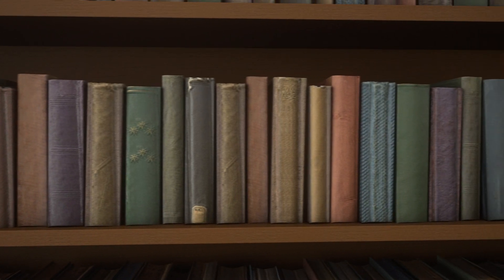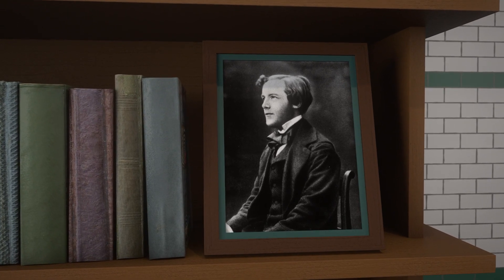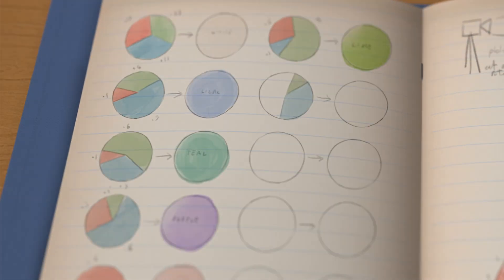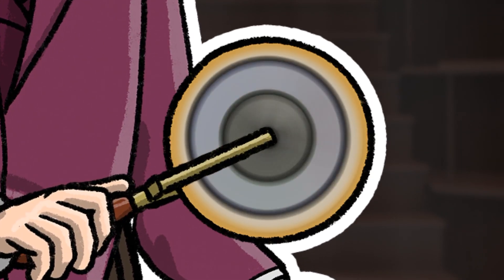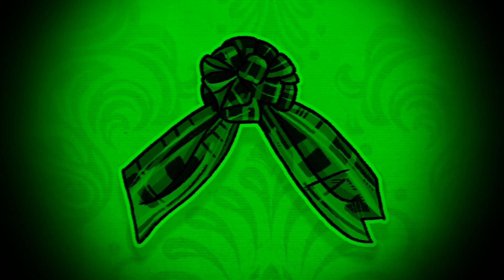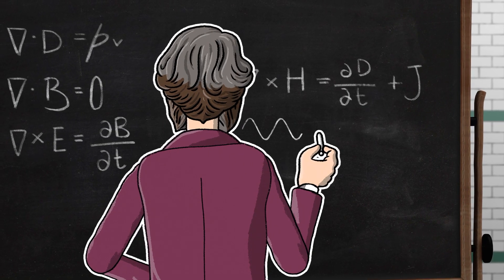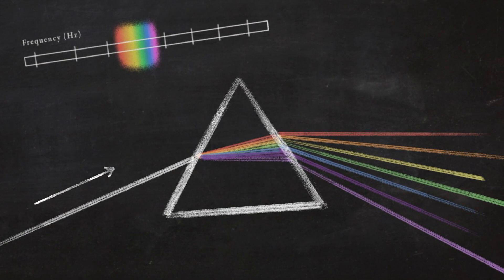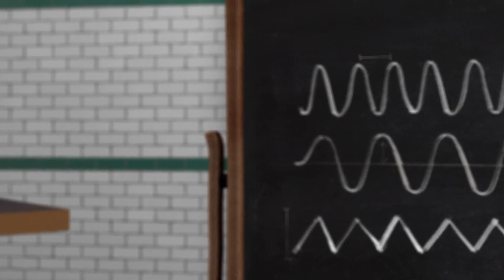BBC | Victorian Scotland | James Clerk Maxwell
A short animated film about mathematical physicist James Clerk Maxwell.